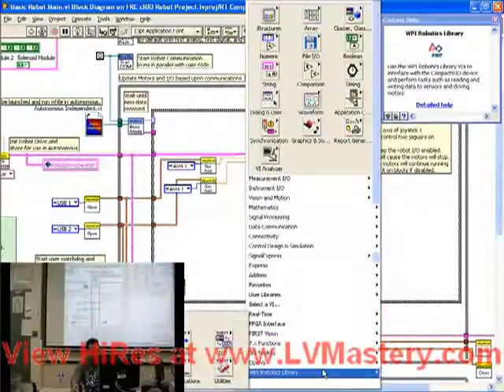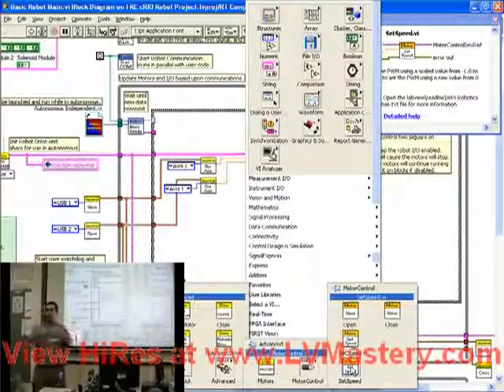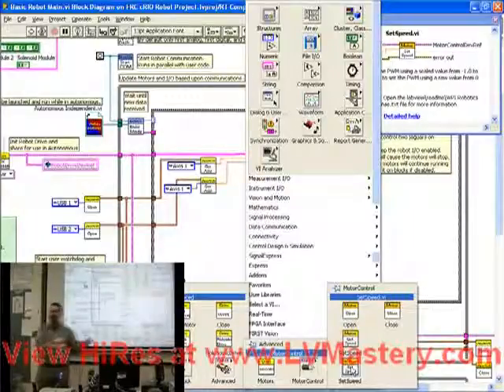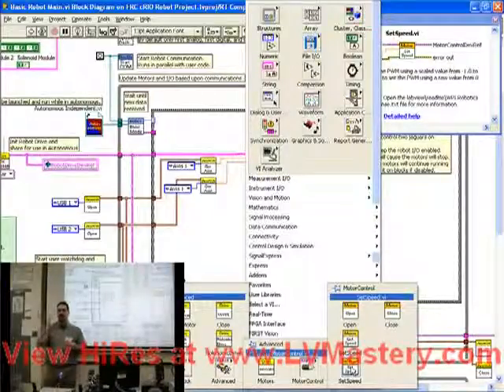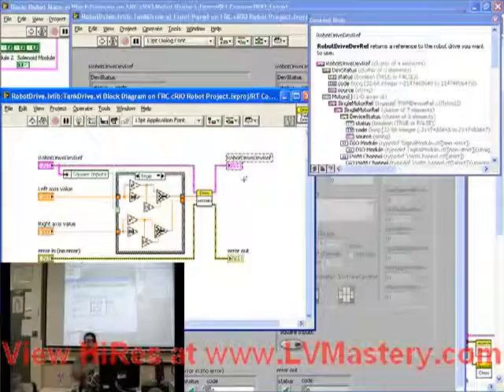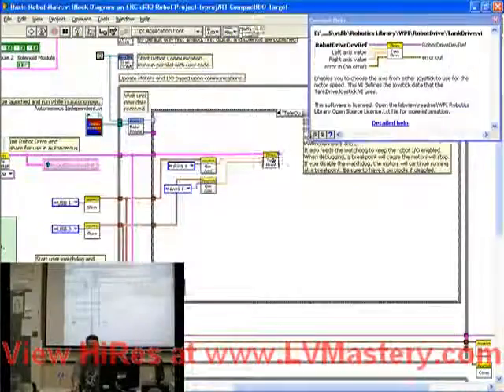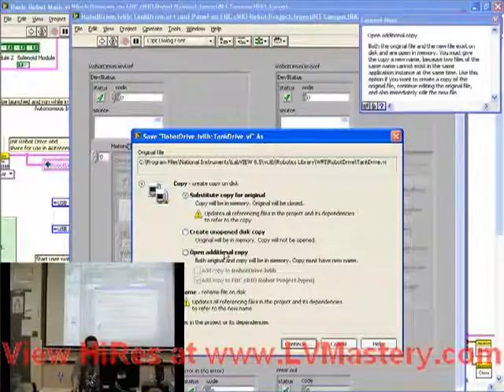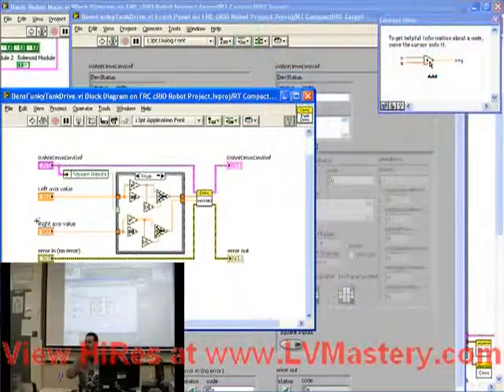Tip Jar #07 (3of4)- Video from Live LabVIEW Session for FRC Competitors in Toronto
This Blog entry is the third in a series intended primarily for FIRST Robotics Competition (FRC) teams and their mentors.

This video and screencast was recorded at a session I gave at East York Collegiate Institute in Toronto, Ontario Canada (team 907) on December 12, 2008. Special thanks to the FRC team and teachers there for hosting our session, we had over 50 students and mentors come together to discuss using LabVIEW on their robots.

We had a very lively day, with lots of excellent discussion, questions, and experimentation. These students never cease to amaze me.

The three videos below total about 40 minutes in length and some of the topics we covered are:
Launching the default LabVIEW Robot code
Understanding the structure of the default code
Adding comments to code
How to modify the default code:
Changing to tank drive
Adding a servo motor
How to safely duplicate AND THEN MODIFY Library functions